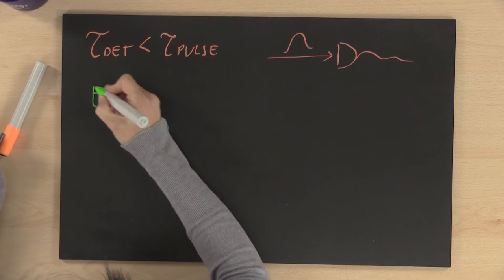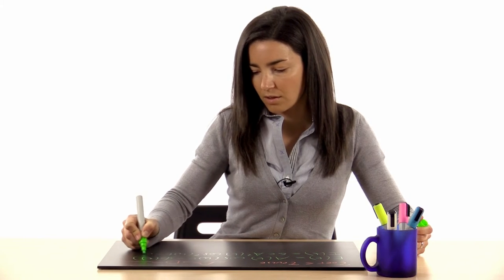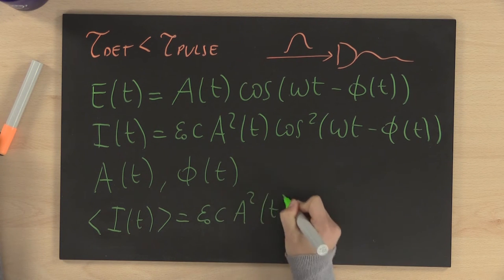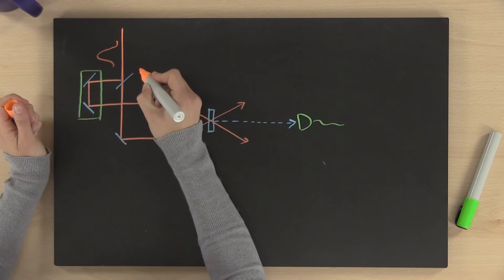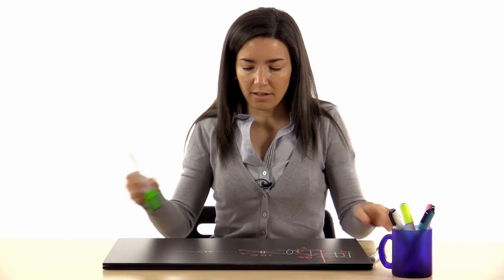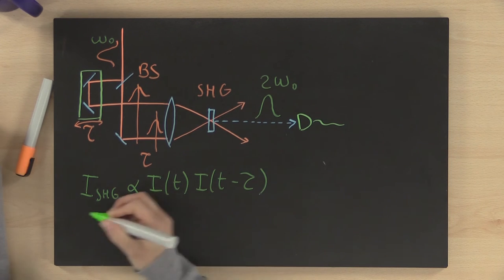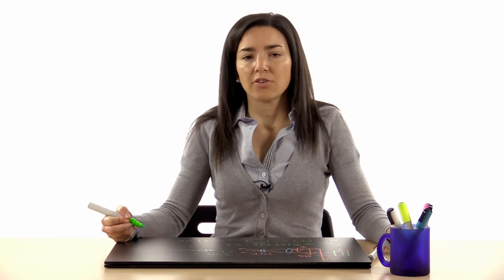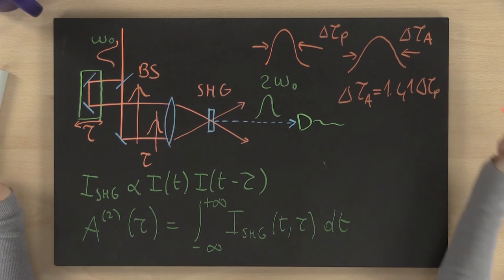MEDEA - How-to for beginners - Characterization of ultrashort laser pulses (POLIMI)